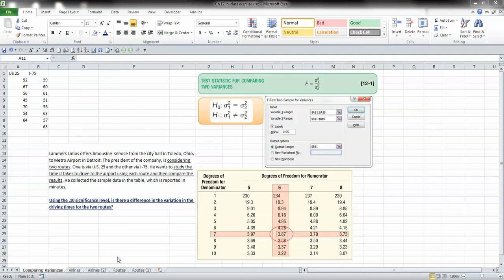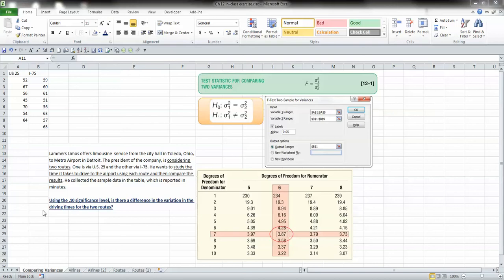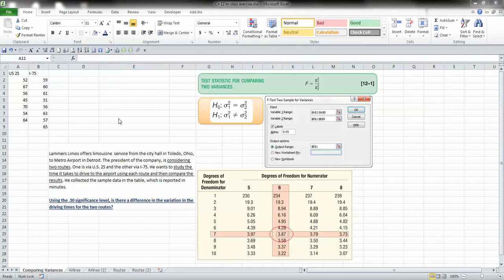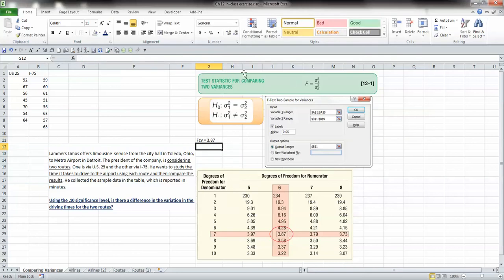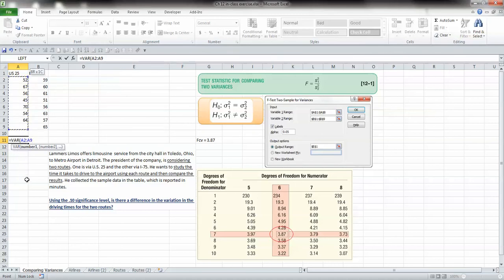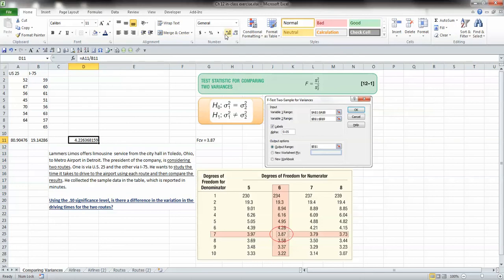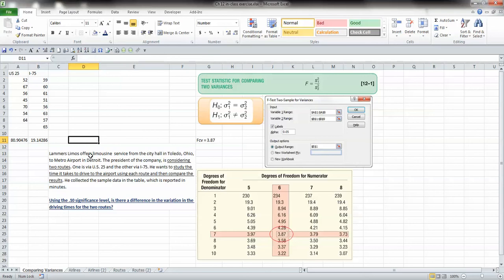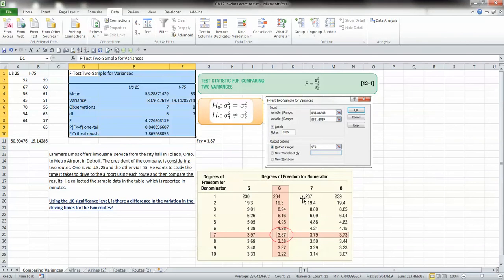F test for equal variances using Excel and the data analysis toolpak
In this video, I cover the F test for equal variances using the "manual" approach and the Excel Data Analysis Toolpak approach.

One point that I didn't include in the video is why we halve the significance value when we do the equal variances hypothesis test.

The reason we halve the significance level is we have chosen to place the larger variance in the numerator; thus, the observed F-ratio (our computed test statistic) will never take a value less than one.  Therefore, we are only looking at the right tail of the F distribution.  We aren't looking at the left tail, so we remove half of the significance level that would be on the left tail.

Note that when we calculate an Analysis of Variance (ANOVA), we don't pre-select the larger variance to go in the numerator, so we evaluate both tails (we do not halve the significance level).